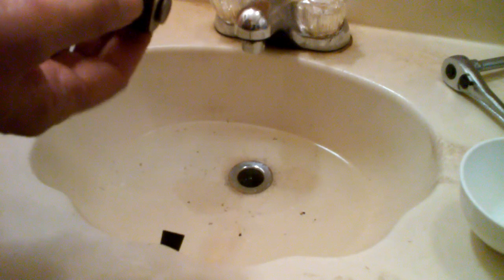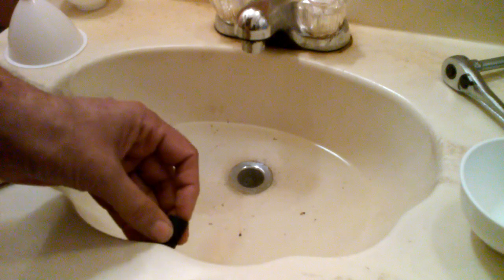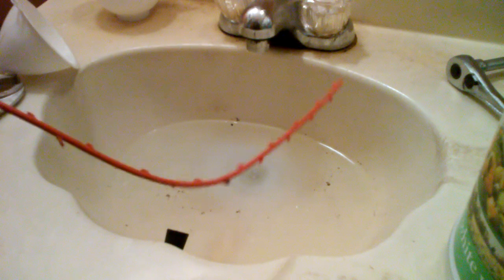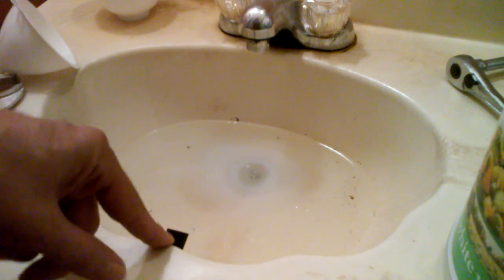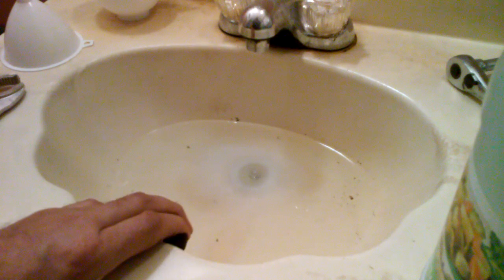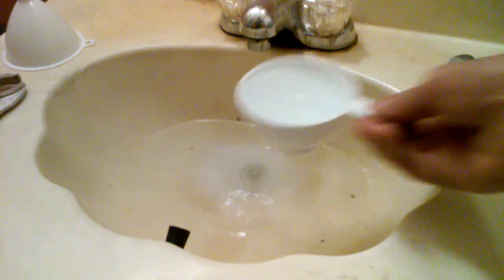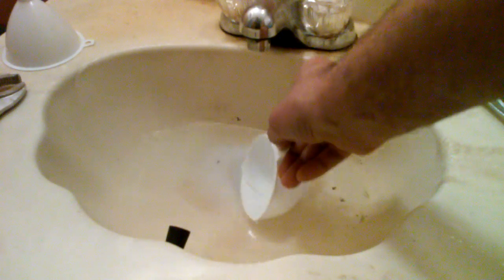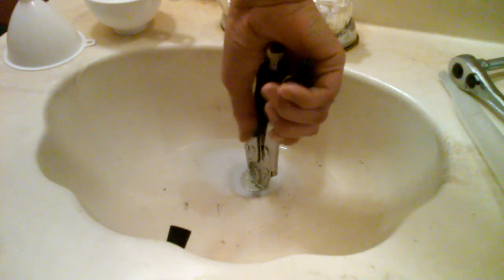Unclog Your Drains With Baking Soda and Vinegar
How to Unclog A Drain With Baking Soda and Vinegar
Pour a pot of boiling hot water down your drain.
Dump in about 1/2 c. baking soda. Let that sit for a few minutes.
Then, pour a mixture of 1 c. vinegar and 1. c very hot water down on top of the baking soda.
Cover with a drain plug (to keep the reaction down below the drain surface) if you have one and let it sit for 5-10 minutes.
Flush one more time with a pot of boiling water.
Why this works: The baking soda and hot water treatment will loosen up any grimy sludge that’s hanging out at the bottom of your drain, and the explosive chemical reaction with the vinegar will jolt it all loose. Then one final super hot-water rinse will make all the bad stuff go bye-bye.